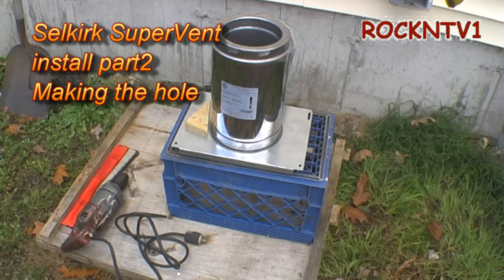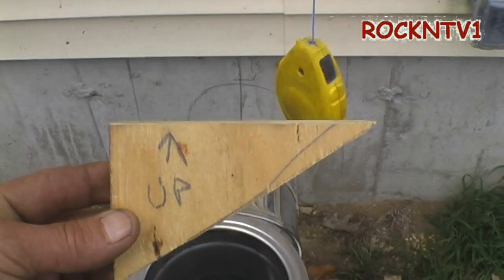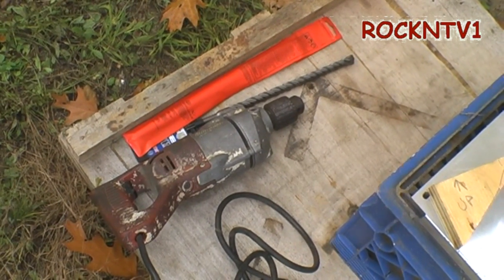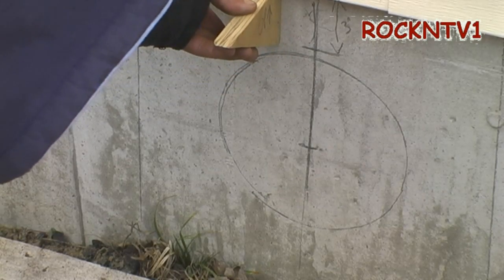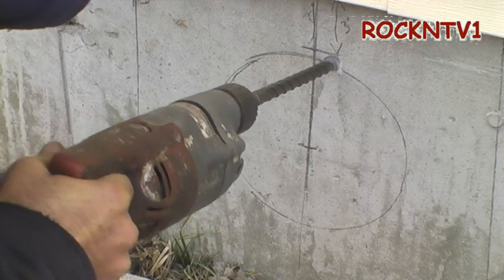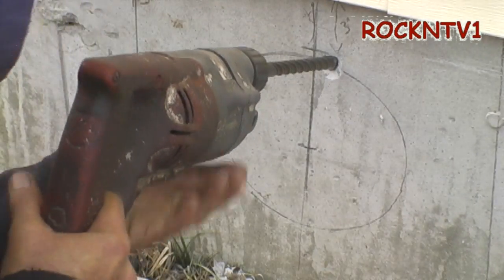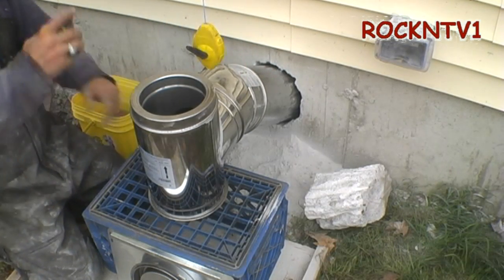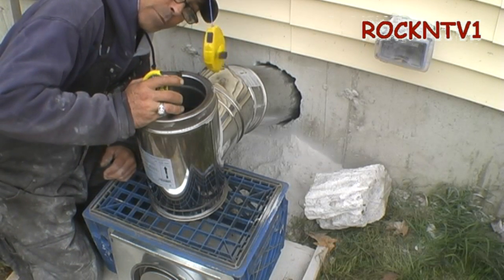SELKIRK SUPERVENT Chimney Flu through the wall kit install pt2 Drill Hole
SELKIRK Supervent chimney flue build pt2. Drilling through the wall to install a wood stove. DIY howto build SELKIRK Supervent chimney flue from basement wood / coal, pellet stove. Masonry drill bits and tips on drilling a hole in concrete wall large enough to install insulated double wall chimney pipe to vent wood stove / potbelly coal stove or pellet stove. Home Heating appliance, how to build video. Selkirk supervent stainless steel chimney flue installation from basement for wood, coal, pellet stove how to drill a hole in concrete. Install wood stove, diy build Selkirk Supervent chimney kit.